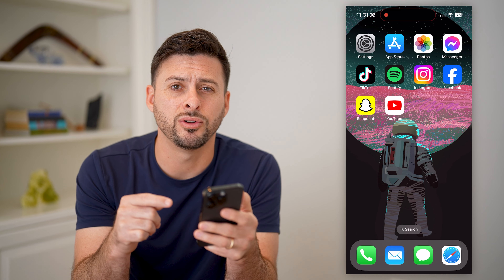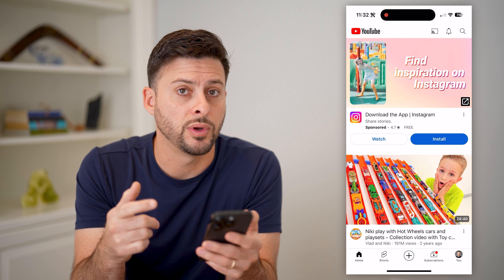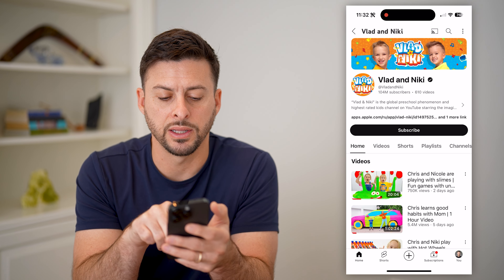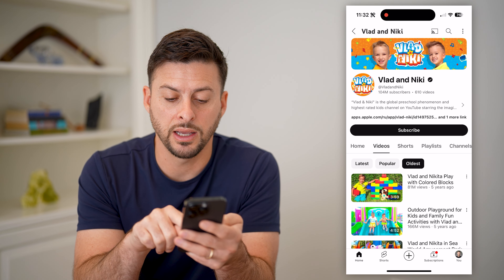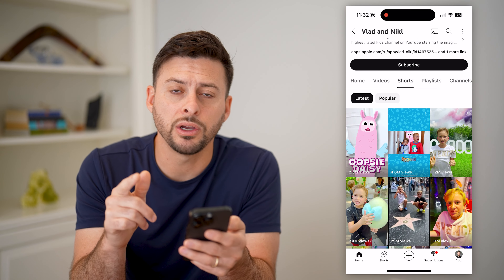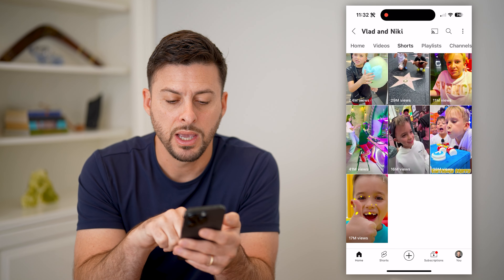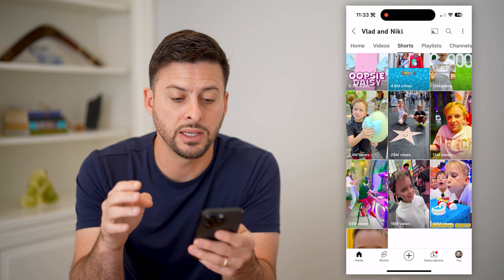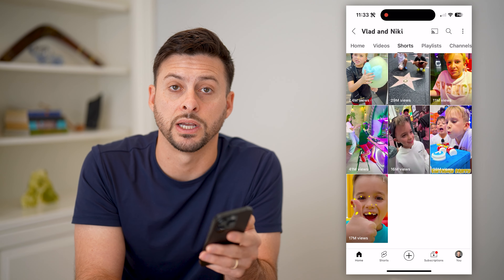How To Sort YouTube Videos With Oldest First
Here's how you can sort any YouTube channels videos with the oldest appearing first on the list.

Cool iPhone Facts:
- Every single iPhone ad shows the time as exactly 9:41